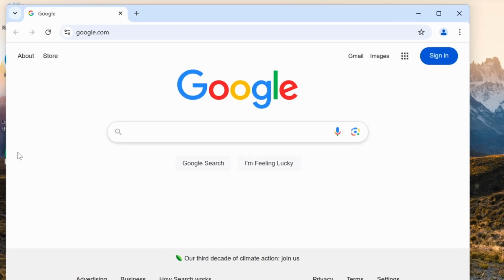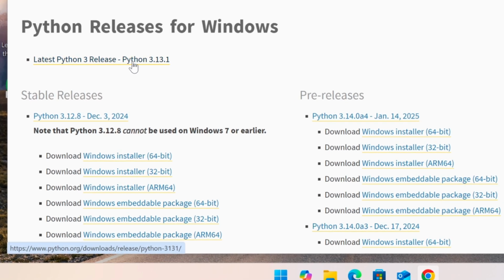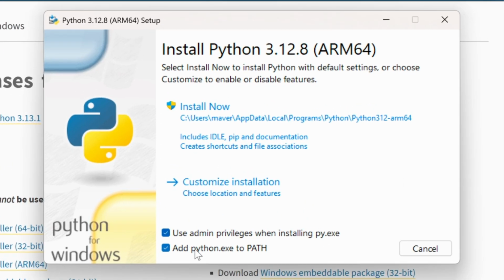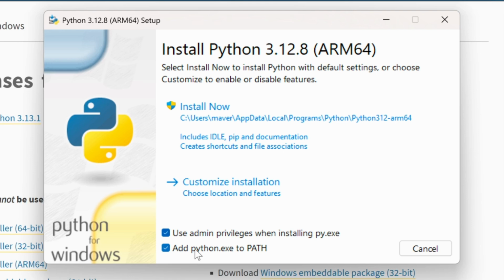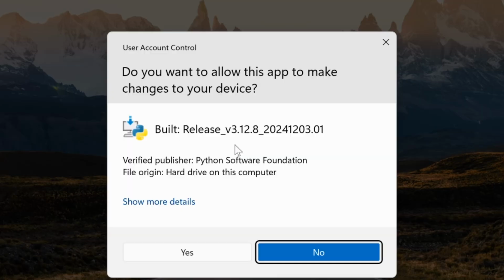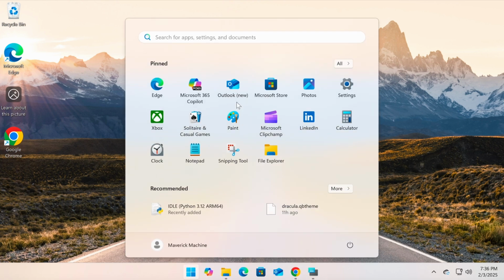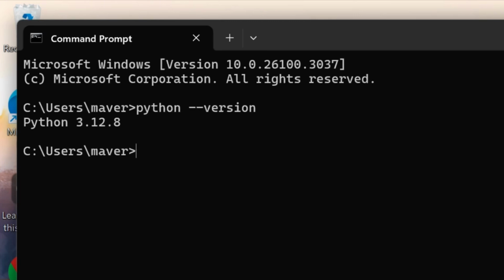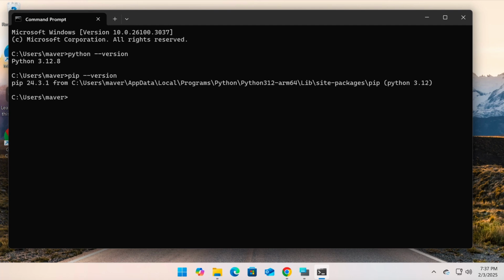How to Install Python in Windows 11 (Latest Version 2025)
Want to learn how to install Python in Windows 11? In this step-by-step guide, I’ll show you:
✅ Why enabling "Add Python to PATH" is important for running Python commands
✅ How to install Python using the default or ARM version (for Windows ARM users)
✅ How to verify the installation using Command Prompt (python --version, pip --version)